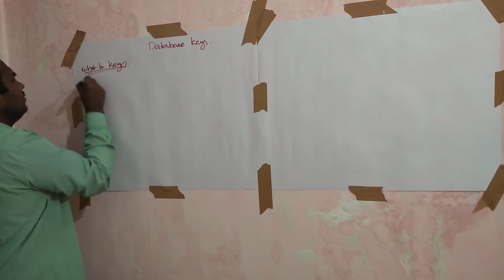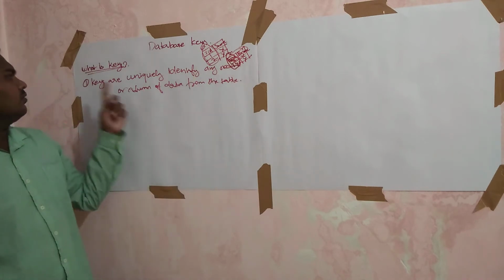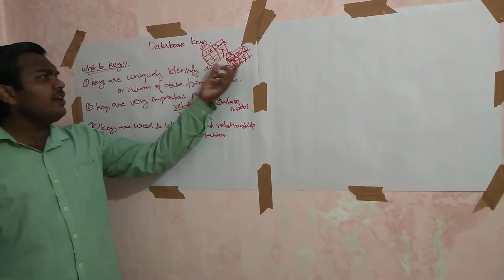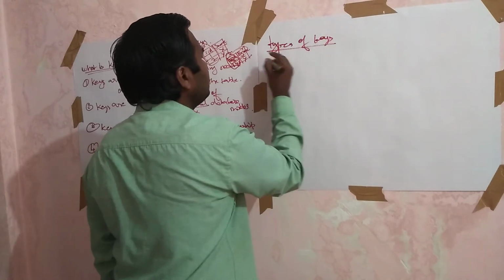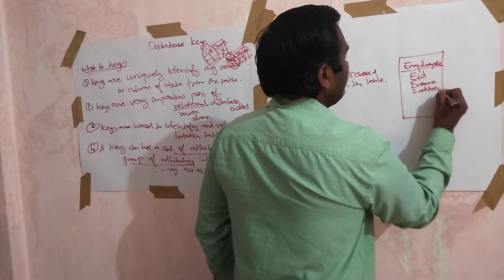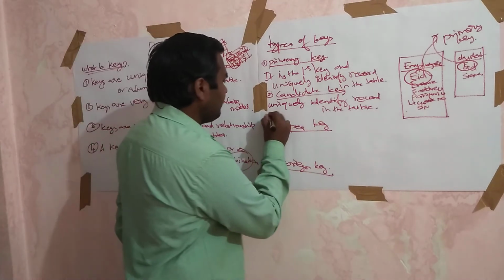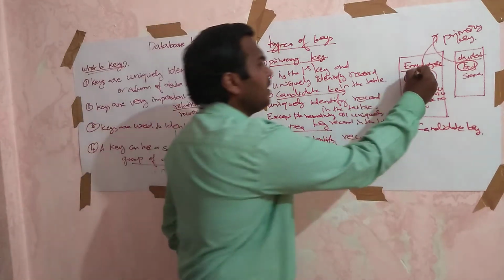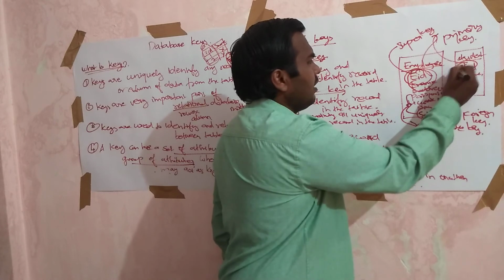Database keys and types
Please watch and support.